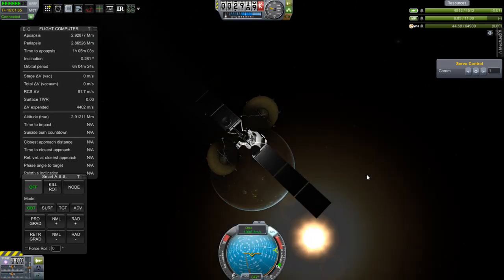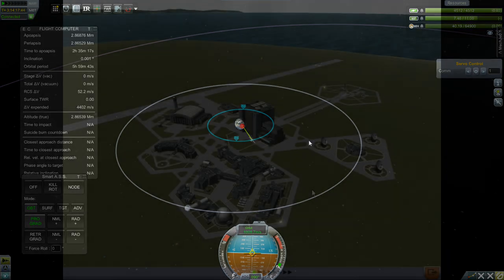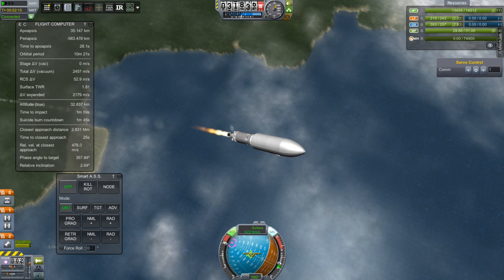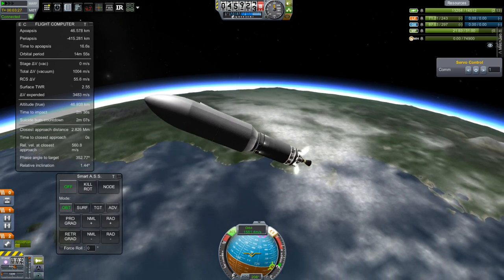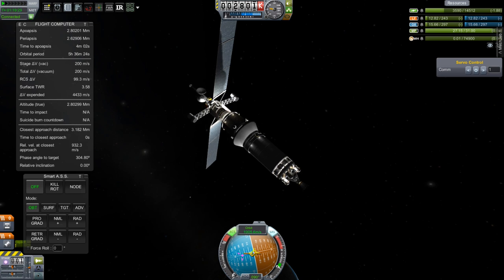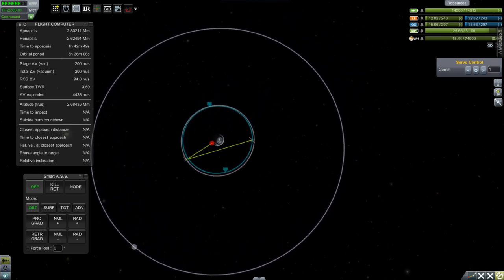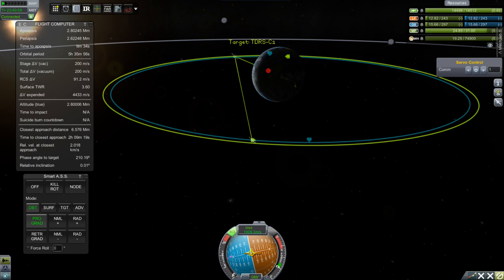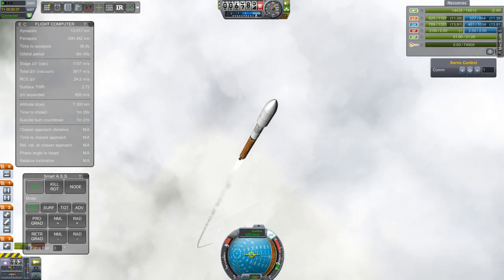E03: "Hadfield" / Project Odyssey / KSP 0.23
Finishing satellite deployment. Fixing SimplePartOrganizer. Fixing more small problems with our infant space program. Tragedy strikes. Putting up an orbital spare TDRS and explaining how my RemoteTech will be set up.